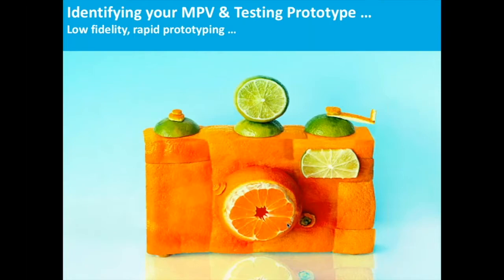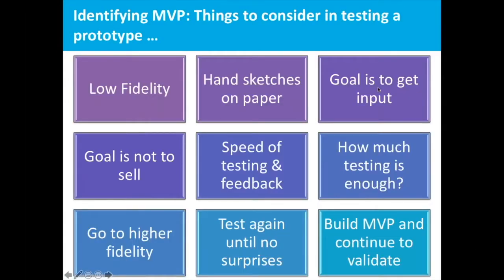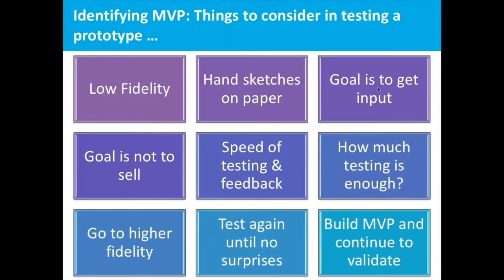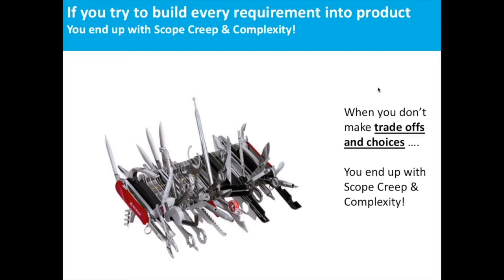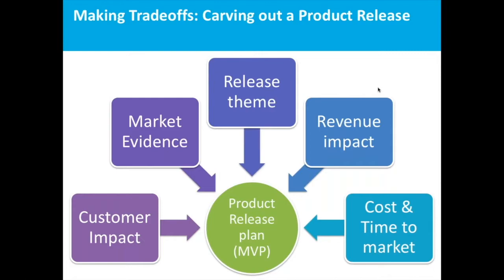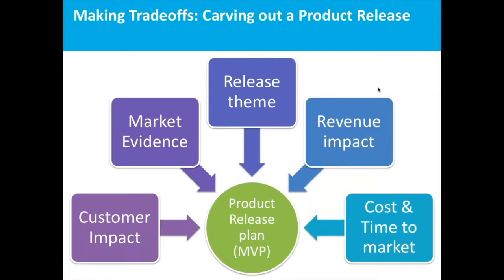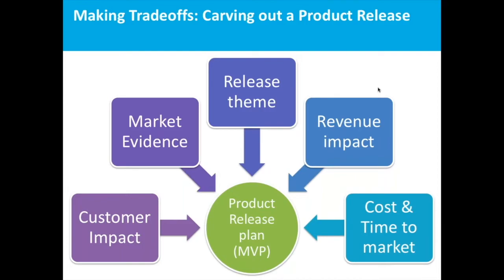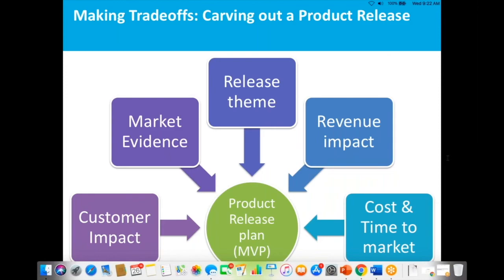How to identify a Minimum Viable Product (MVP)?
You can also take our free course on StartupWind here: From Discovery to the Roadmap to a Product Release Plan

We would love to know your thoughts and comments about experiences that you have had with your customers.